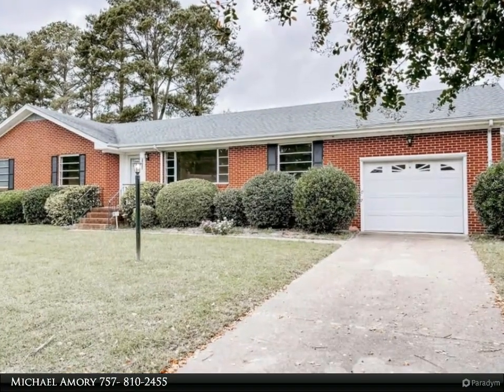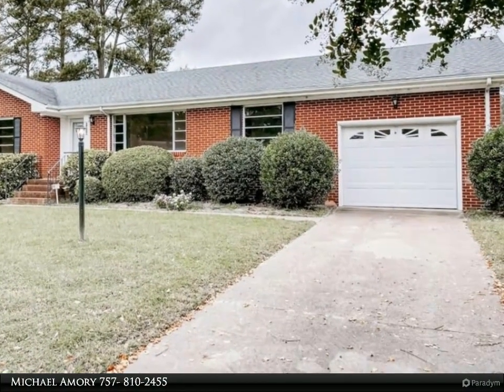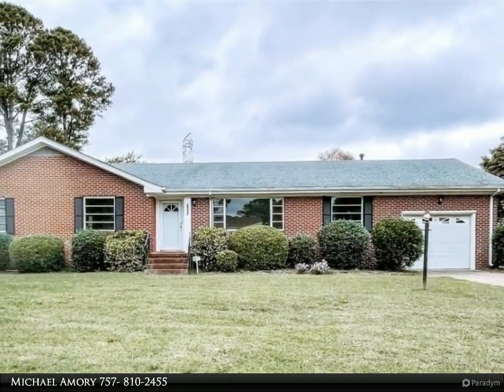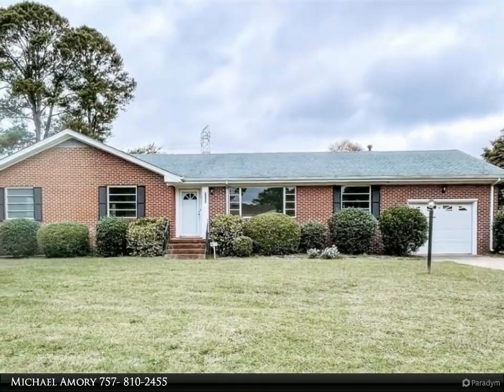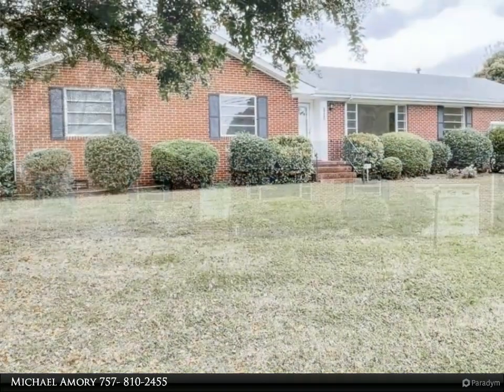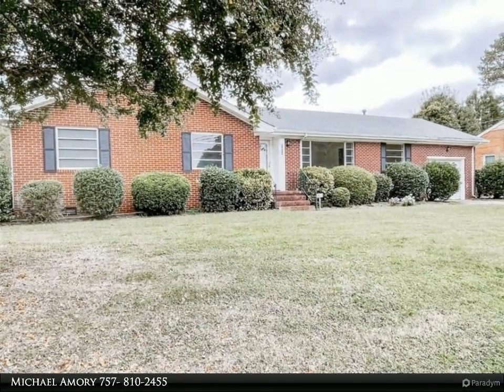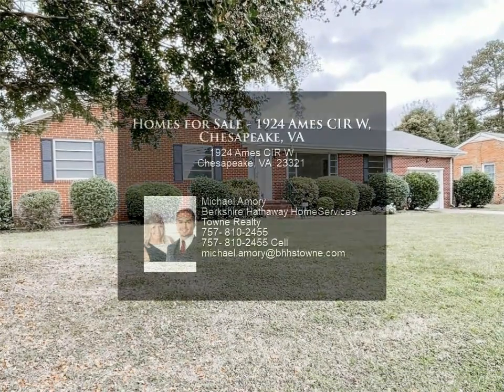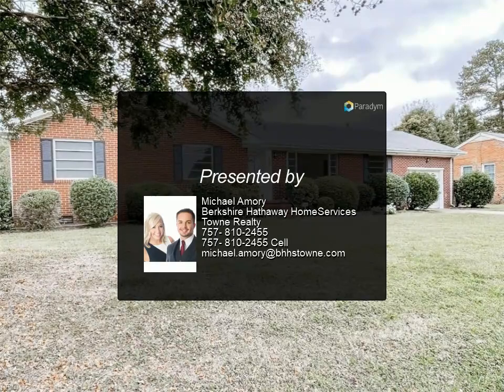Homes for Sale - 1924 Ames CIR W, Chesapeake, VA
Well-kept ranch with a detached garage and fenced backyard. Located near E.W. Chittum Elementary and other community entertainment and amenities (i.e. WBAC, The Marlin Club, child care, etc.). HVAC less than 5 years old, roof less than 10 years old, water heater less than 5 years old. More photos to come once painting is completed. Seller will transfer home warranty at closing.

2 full bath

Michael Amory
Berkshire Hathaway HomeServices Towne Realty